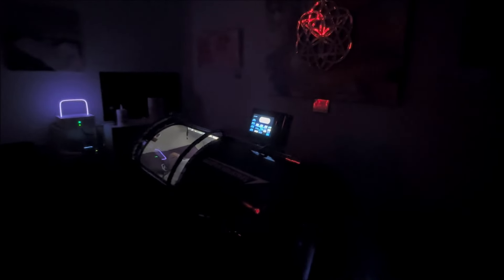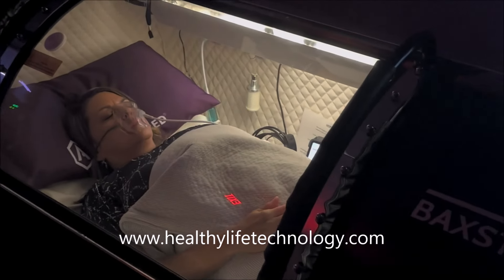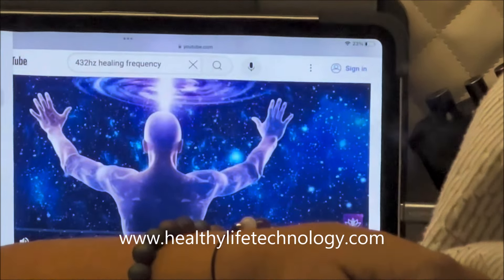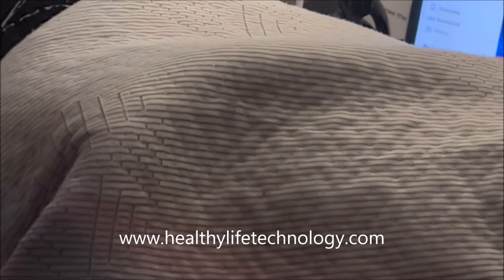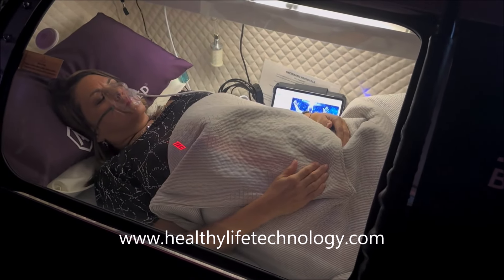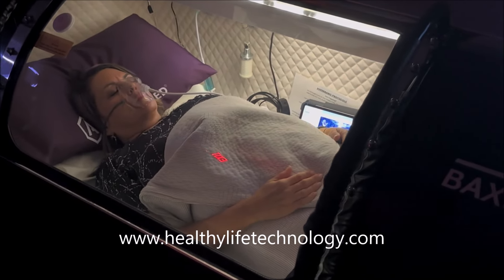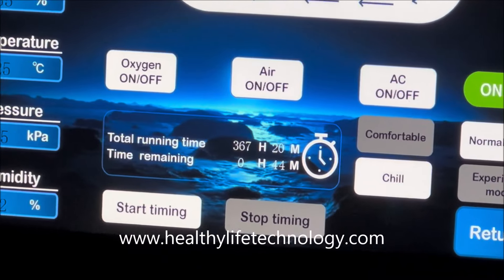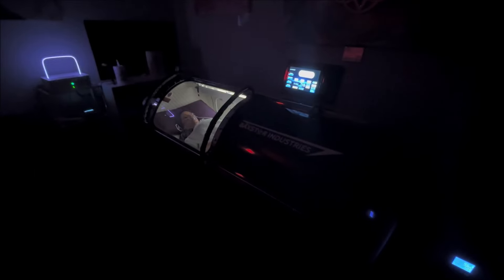Tesla Med Bed Hyperbaric Chamber System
The Tesla Med Bed hyperbaric chamber system includes a host of technology options including:

Improve sleep, relieve stress, eliminate anxiety, restore energy and physical strength, improve physical fitness, delay aging, etc.

Elite package includes:

1 tesla med bed hyperbaric chamber
1 anti aging water system
1 baxstar bioscanner

Premium package includes:

1 tesla med bed hyperbaric chamber
1 anti aging water system
1 baxstar bioscanner
1 tesla plasma
1 acoustic vibration recliner

This is a perfect technology and system for wellness centers, med spa's, home use and clinics. We can ship and set up anywhere in the United States.

USA Med Bed, LLC
Healthy Life Technology

We are a energy and frequency based technology company that provides a host of wellness and energy based technology, supplements, Nutrional products, red light, PEMF, acoustic and sound energy technology, hyperbaric chambers, red light far infrared sauna's, terahertz devices, grounding technology and much more.